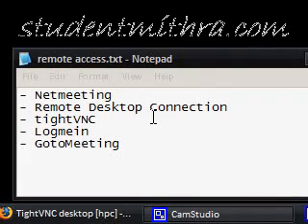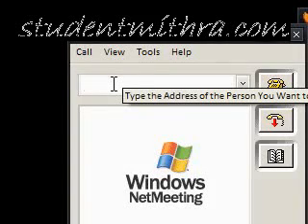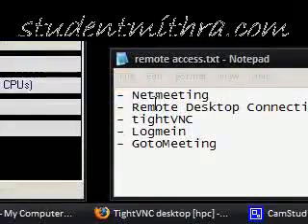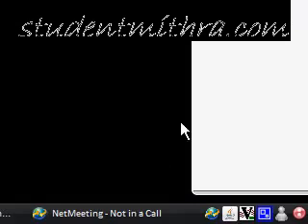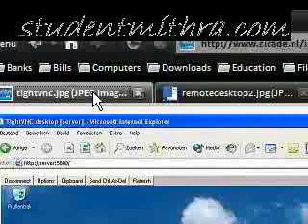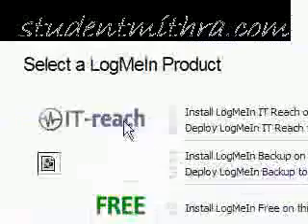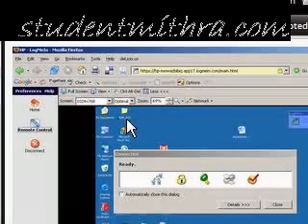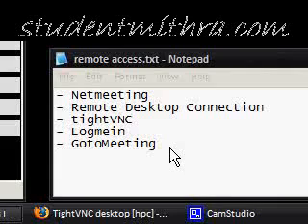Access Your Computer From Anywhere Using Free Software - Google Chrome.mp4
access others computer without any software